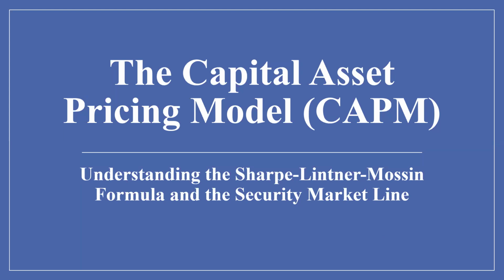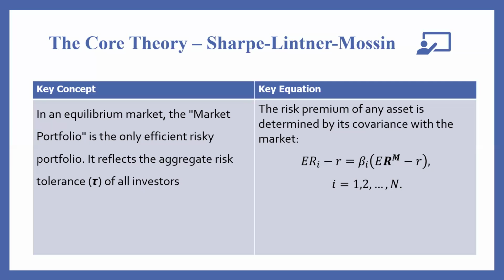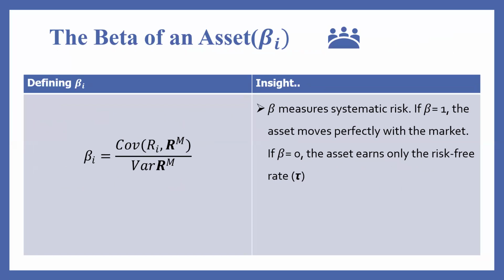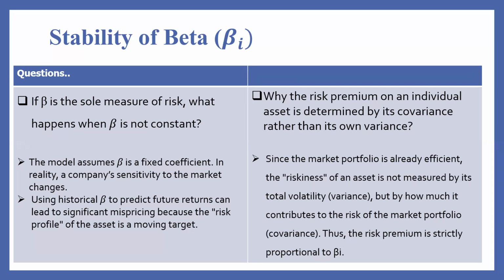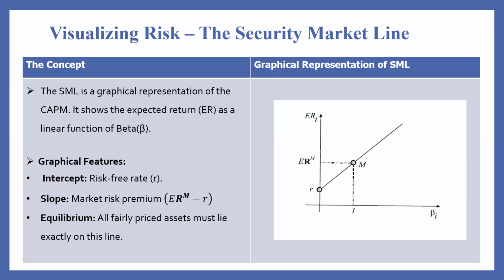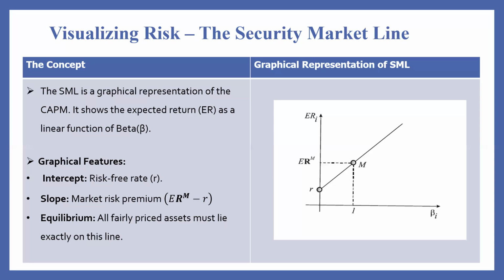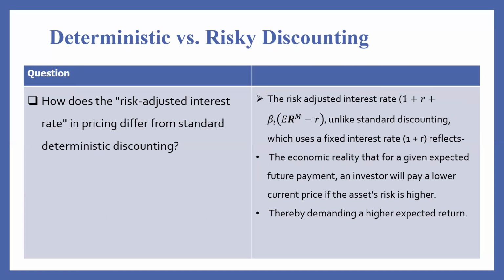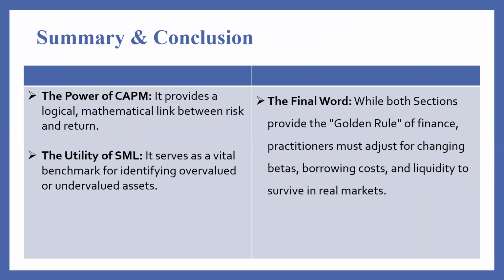Capital Asset Pricing Model(CAPM): Understanding the Sharpe-Lintner-Mossin Theory and the SML.